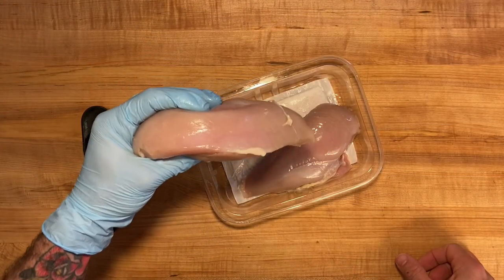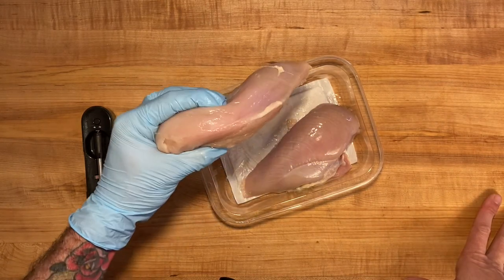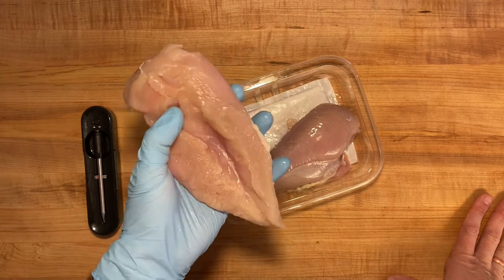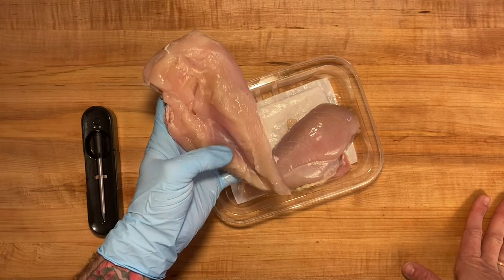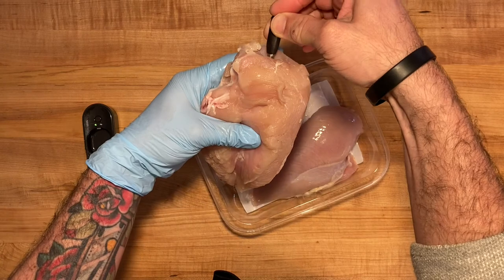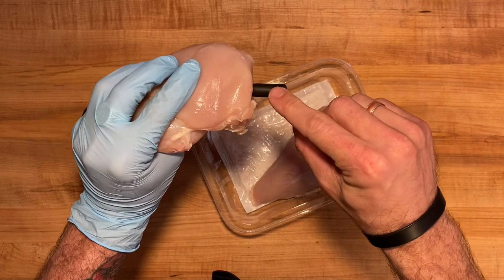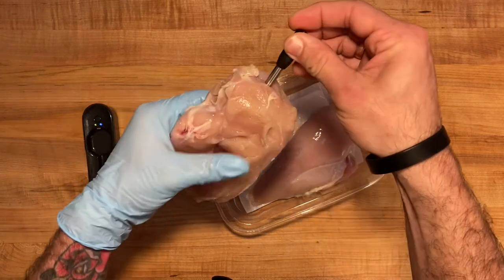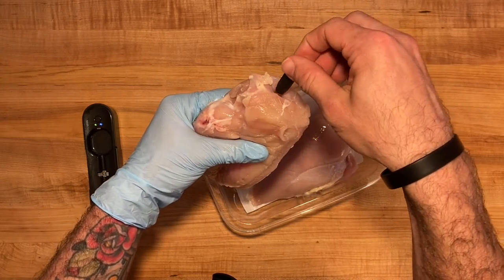Cooking with and cleaning your Yummly Smart Thermometer .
In order to get the most accurate results, you want to make sure that you are placing the Yummly Smart Thermometer in the meat correctly.  If you are getting inaccurate results, this video is for you.
We will also cover usage tips to help if you are disconnecting while cooking and placement of the dock.
Finally we will cover some cleaning tips. Cleaning the thermometer incorrectly can cause issues and ultimately failure of you device.